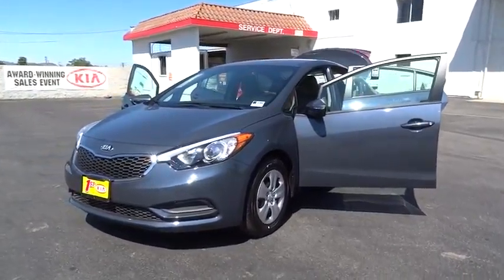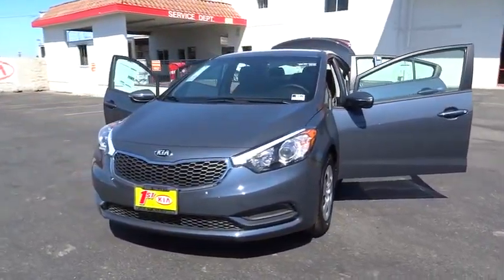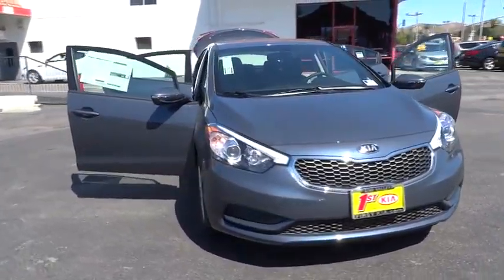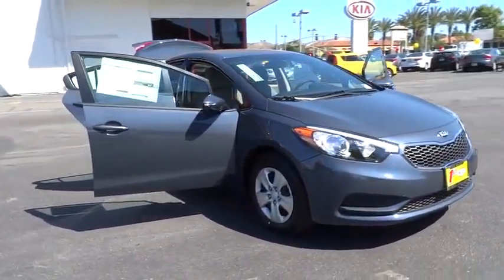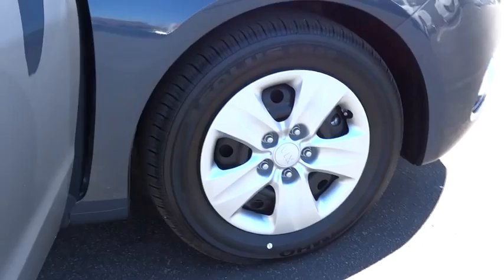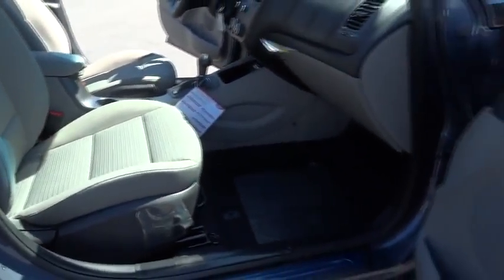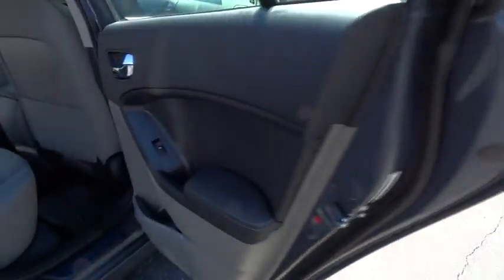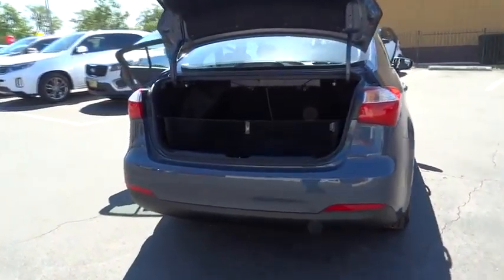2015 Kia Forte Simi Valley, Thousand Oaks, Los Angeles, Ventura, Oxnard, LA, CA 45415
2015 Kia Forte

First Kia
2081 1st St